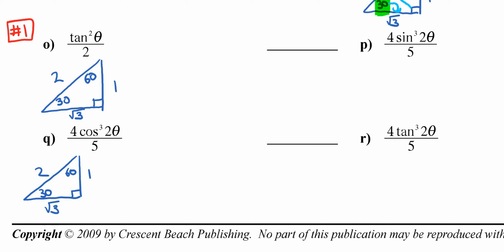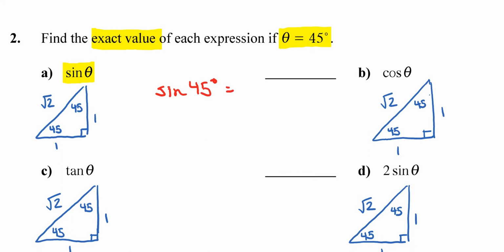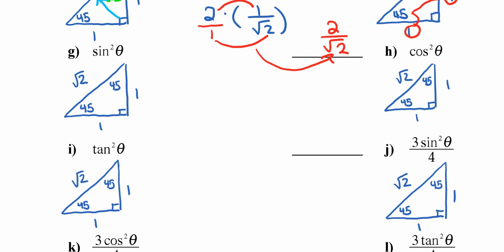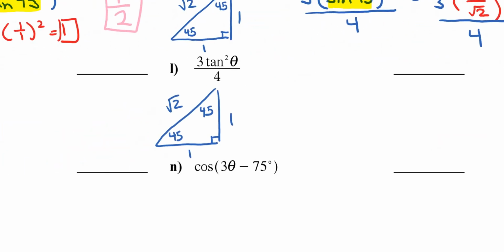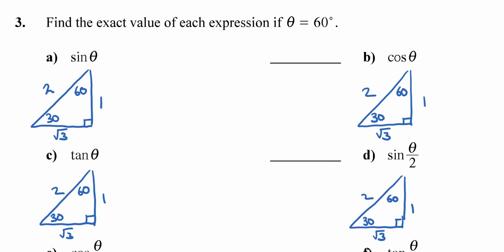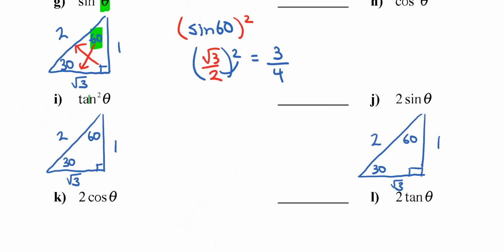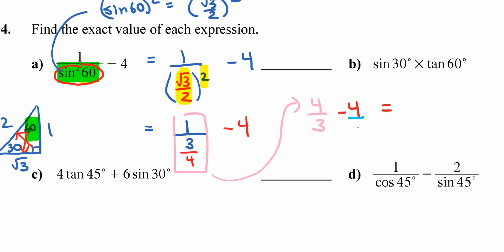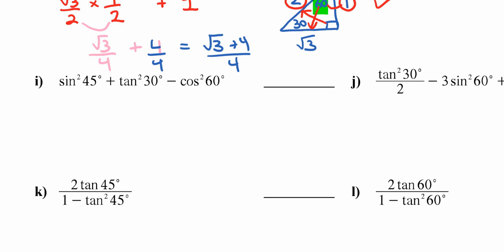Pre-Calculus 10 Section 8.3 HW Part 2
Page 319 1opqr, #2(ancdefghijklm), #3(abcdefg) , #4